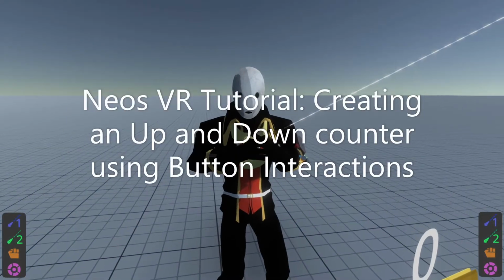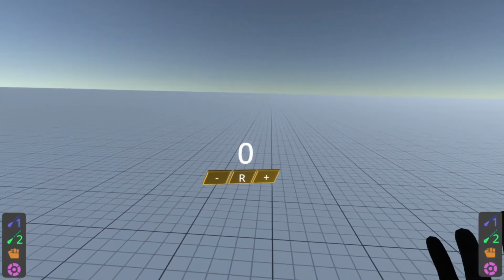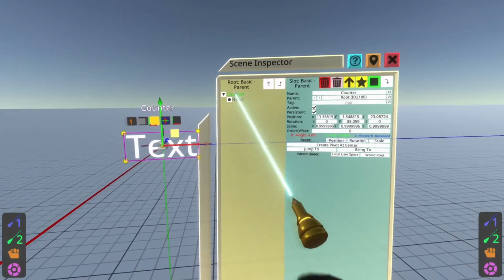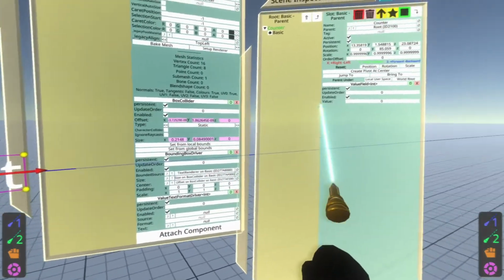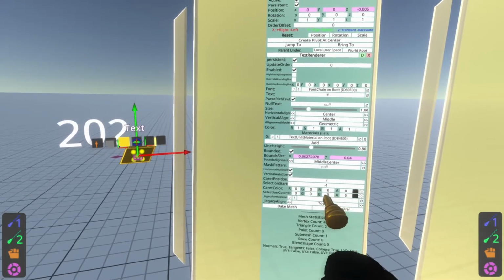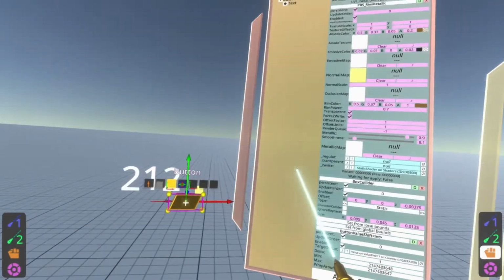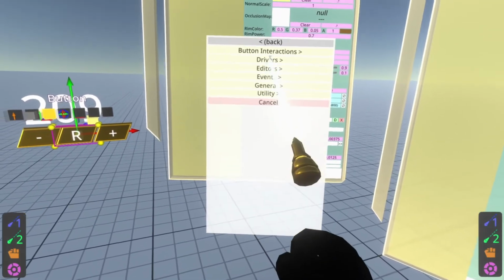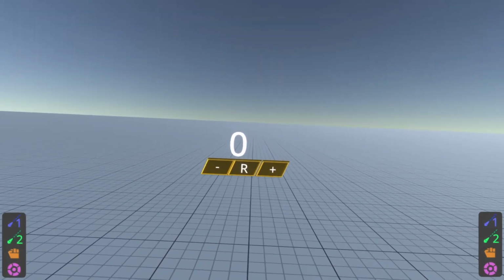OLD: Neos VR Tutorial: Creating an Up and Down counter using Button Interactions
A user requested some additional information on how the Common UI/Button Interaction components work. I've previously covered these separately but here's an example of using them together to build something concrete. So here's an up and down counter.